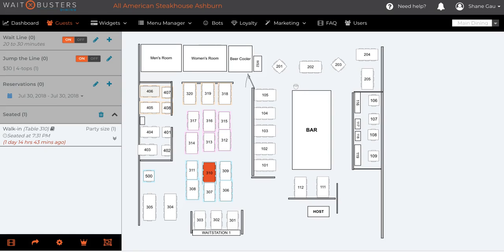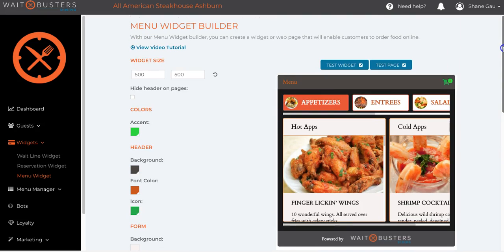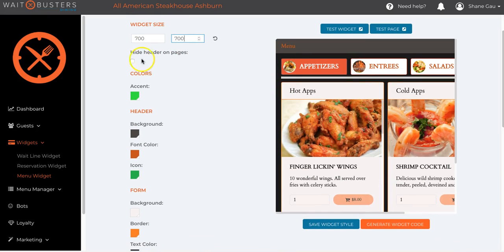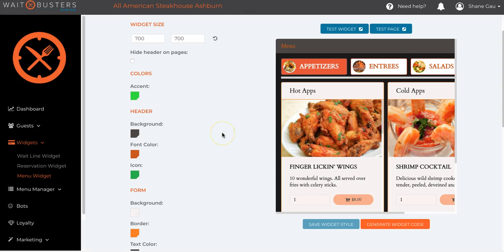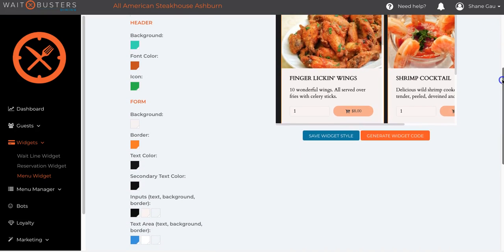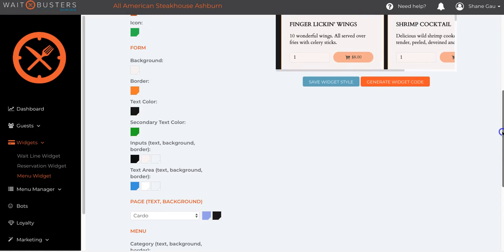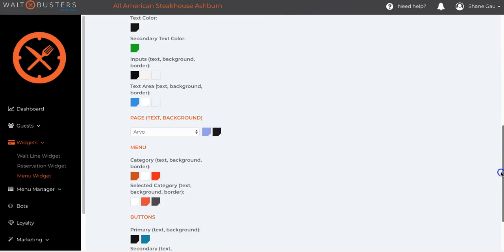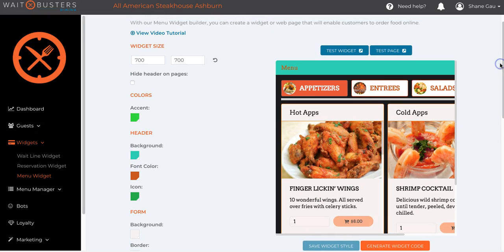Menu Widget Overview Video